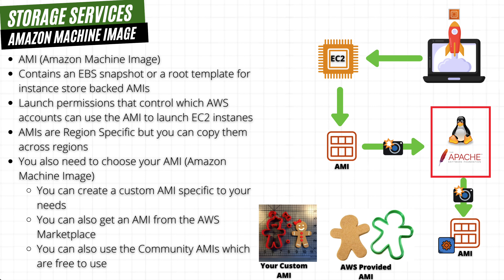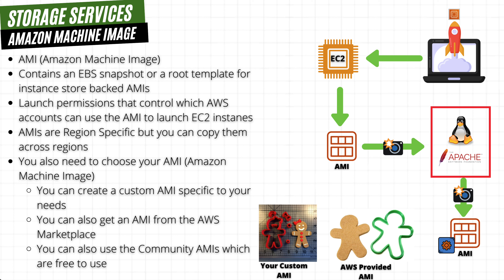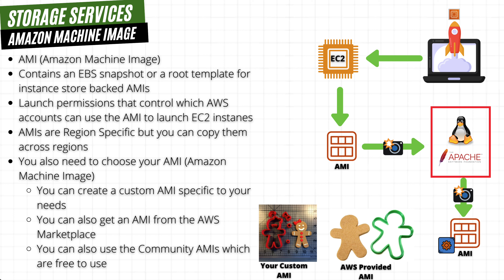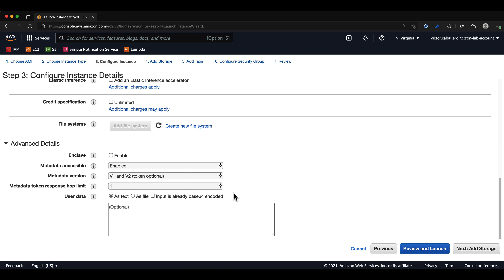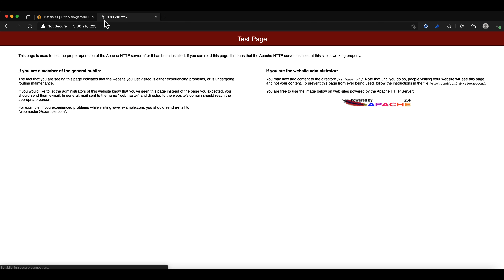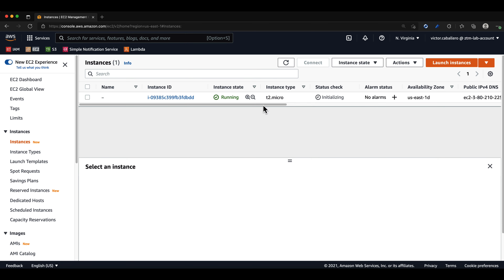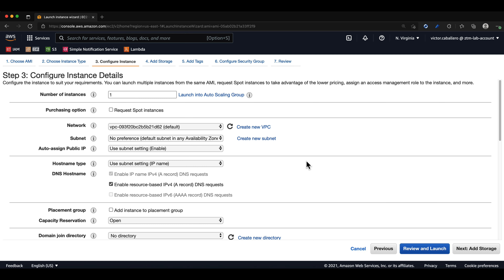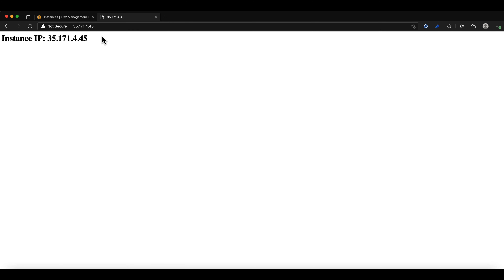AMI Theory & Lab | AWS Certified Cloud Practitioner Certification Course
In this Course series I will be uploading free AWS content to help you pass the AWS Certified Cloud Practitioner Certification.

If you have any questions please leave them in the comments below!